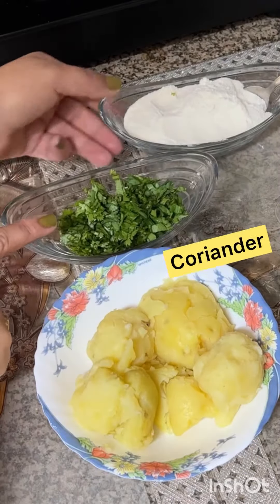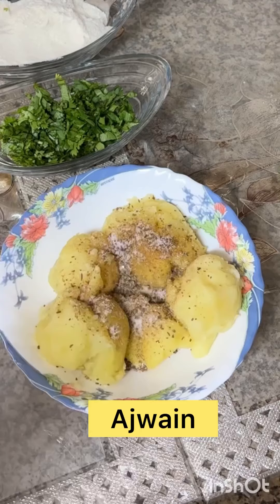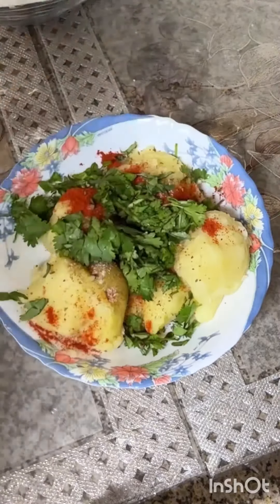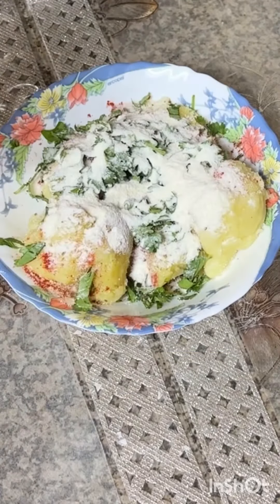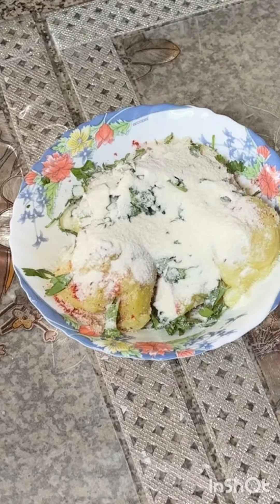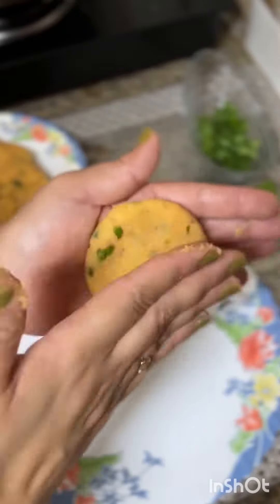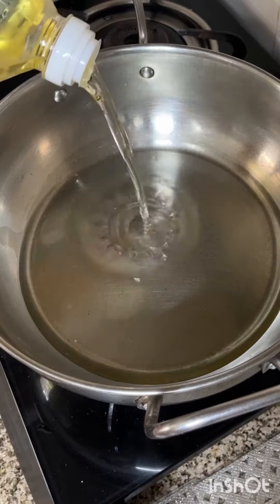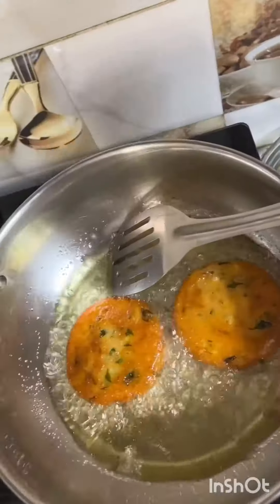Market jesi crispyyy aalu tikki 2min main 👌👌😋😋😋🤤🤤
Crispy aalu tikki lets try👇👇👇👇👇👇😋😋😋